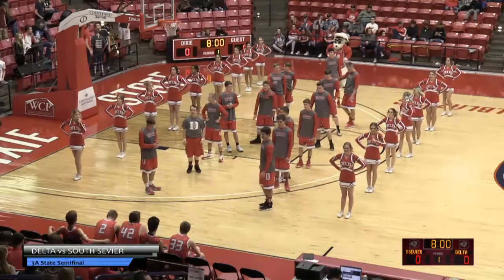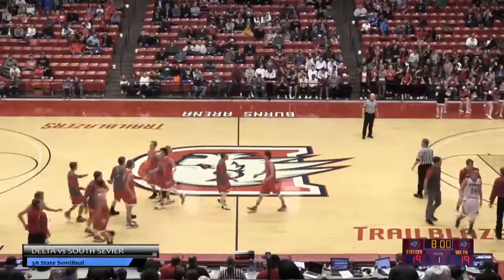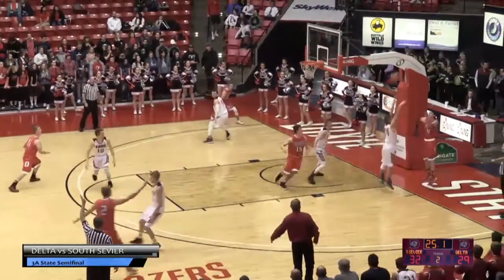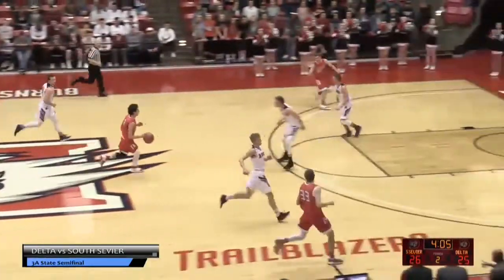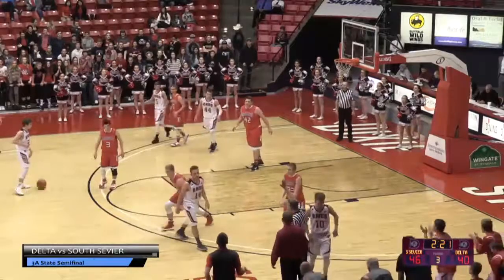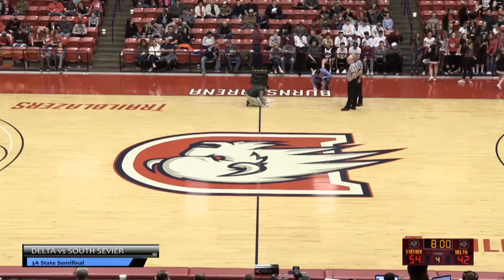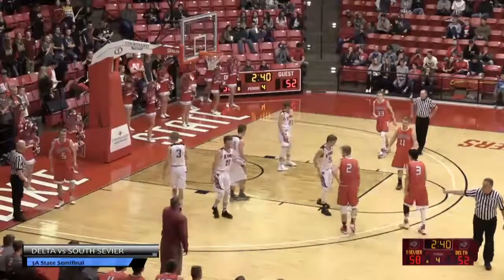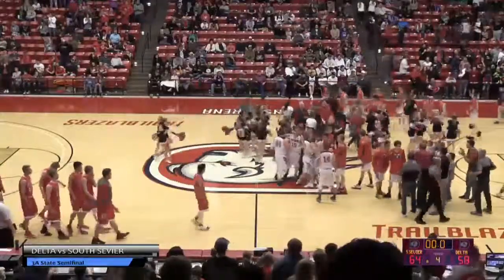3A Boys Basketball: Delta vs South Sevier High School UHSAA 2018 State Tournament Semifinals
3A Boys Basketball: Delta vs South Sevier High School UHSAA 2018 State Tournament Semifinals